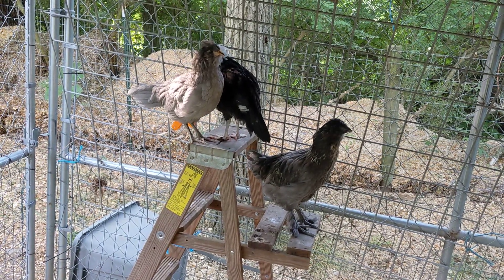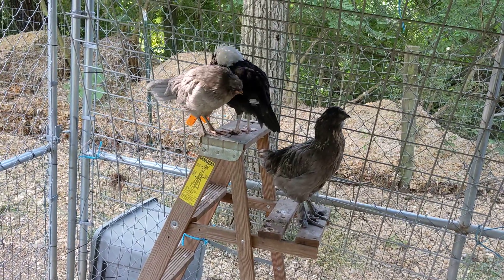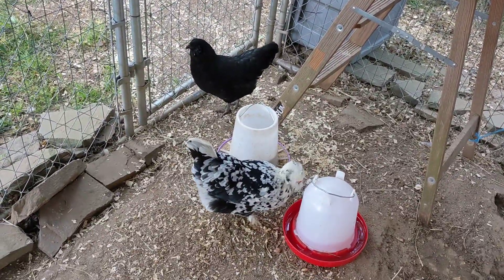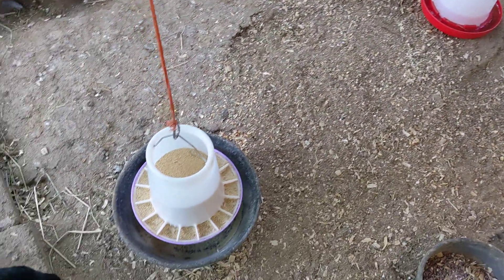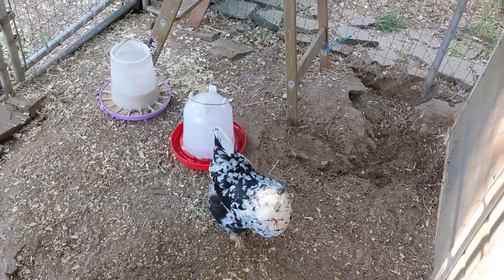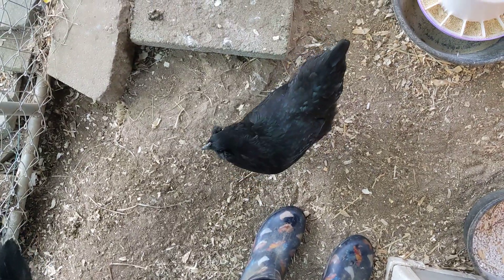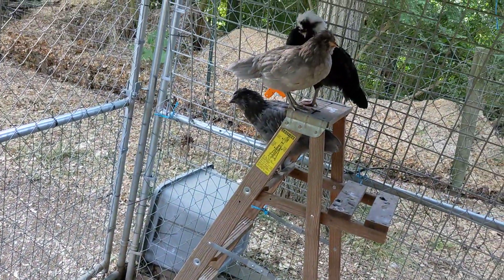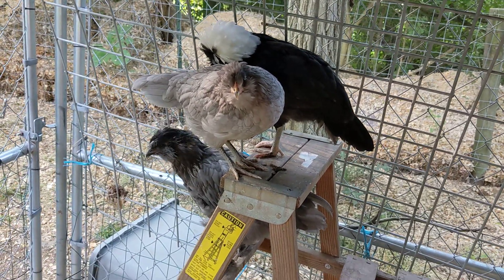Farm Footage - Clip #111 - Bantam Integration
Hello Farm Friends! In this video, you will see how our three little bantams are doing outside with some older chickens. They have joined a few of our established birds to create a new flock. They love using the ladder as a roost!